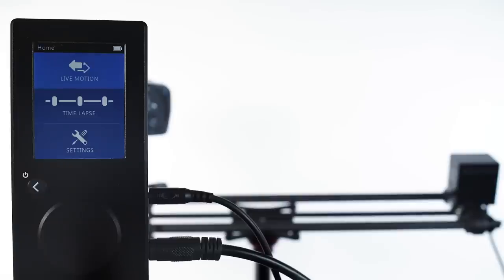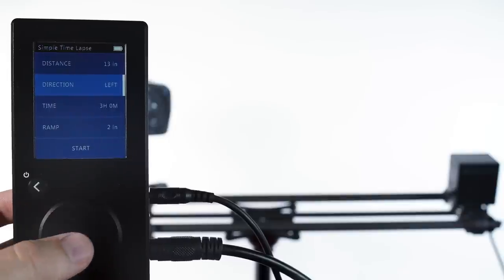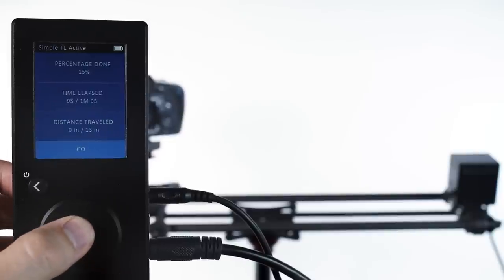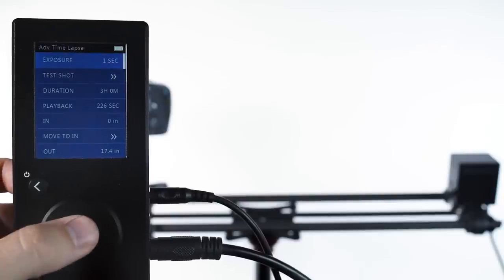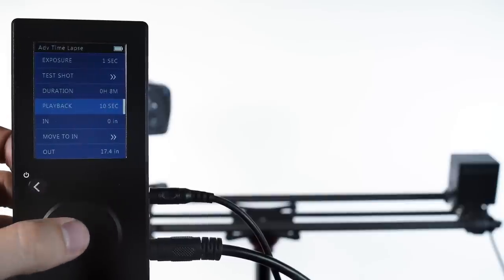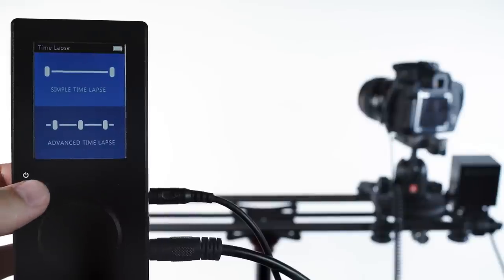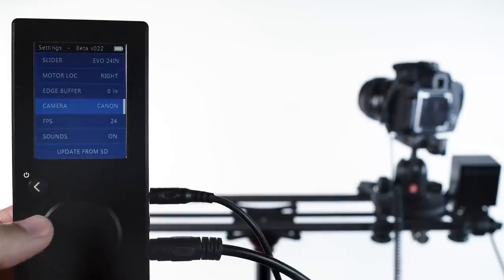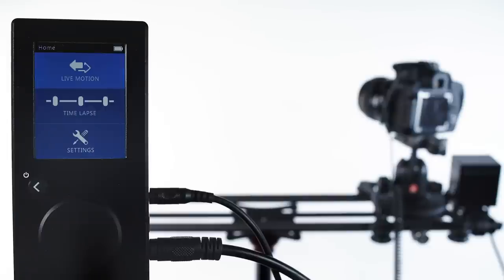Rhino Motion - Menu Walkthrough: Time Lapse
Here is a short menu walkthrough of the features and options in Rhino Motion's Time Lapse mode.